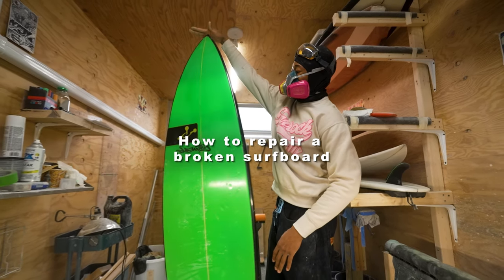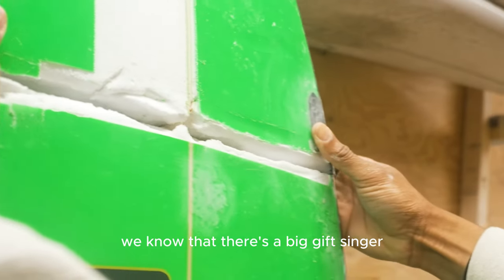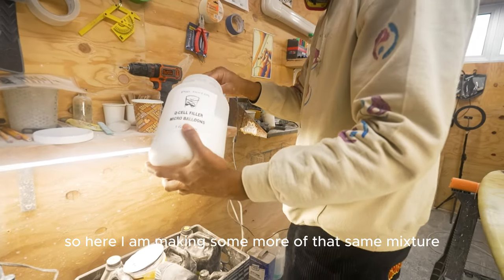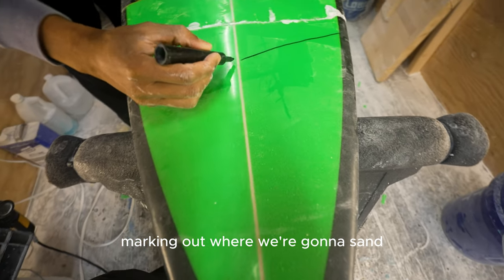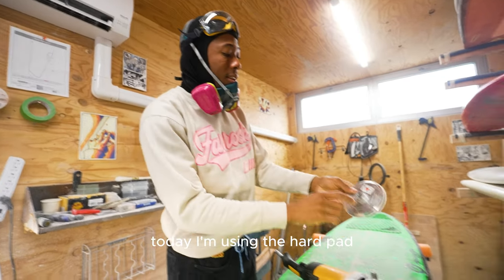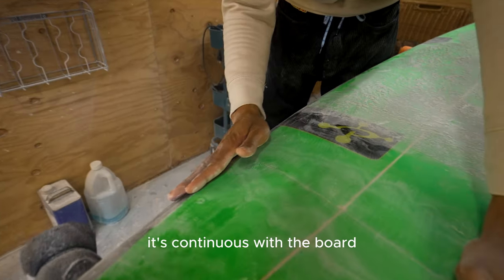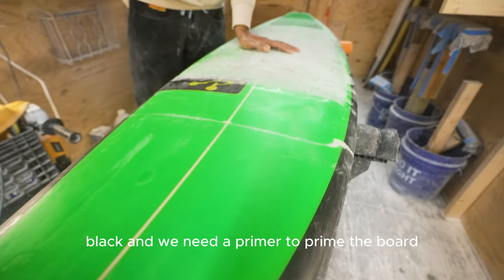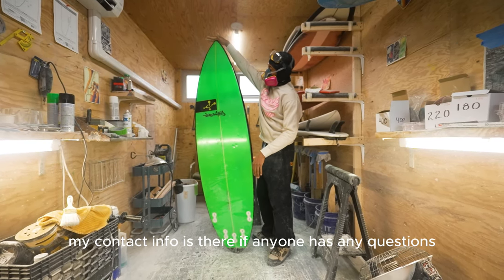COMPLETELY BROKEN SURDBOARD - CAN IT BE FIXED?!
This walkthrough video takes you through an advanced ding repair technique that needs extremely nuanced and experienced set of hands to complete properly! Let me know if you have any thoughts or suggestions! MUSIC : Gurty Beats, Thank You !!!